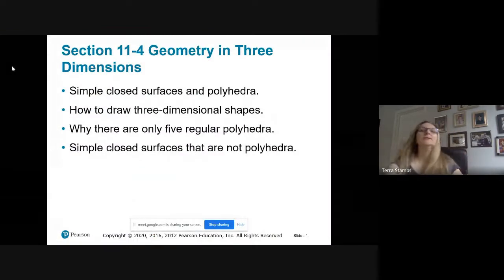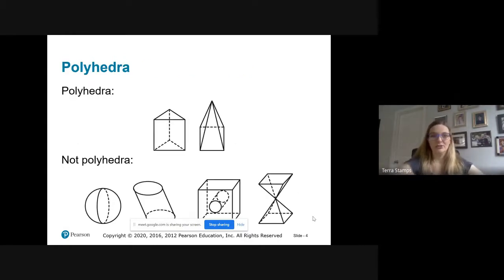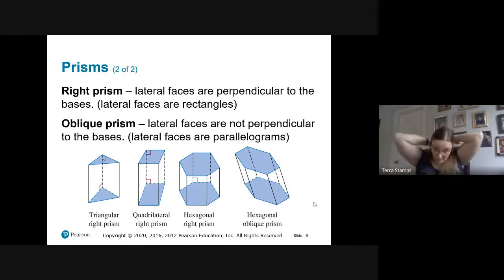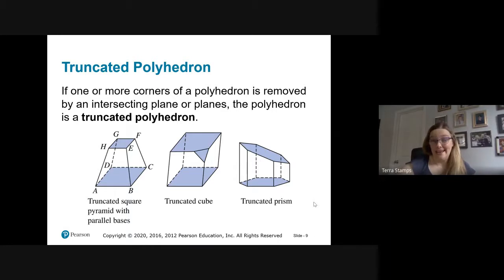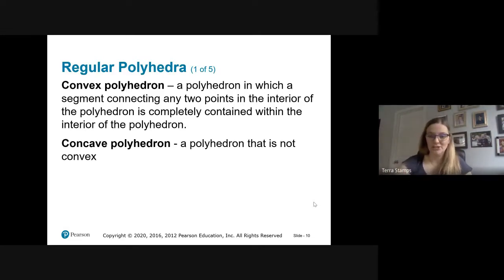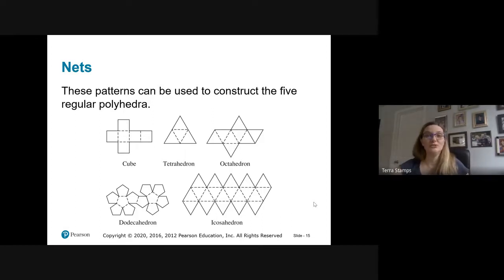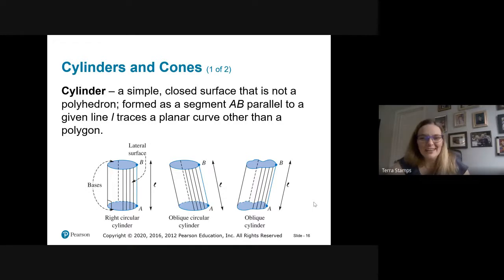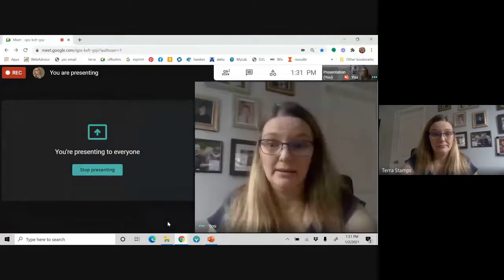Math 206 Section 11.4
Geometry in Three Dimensions